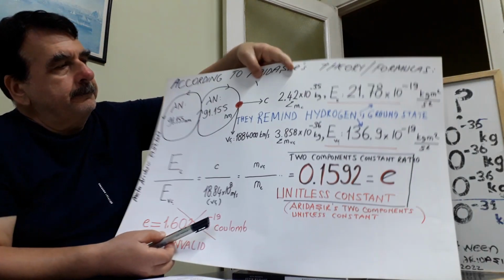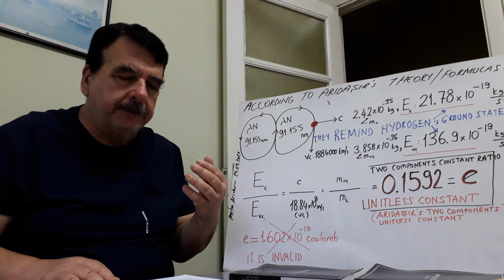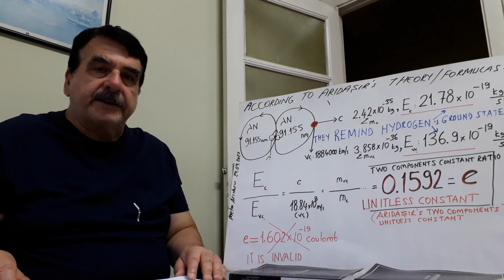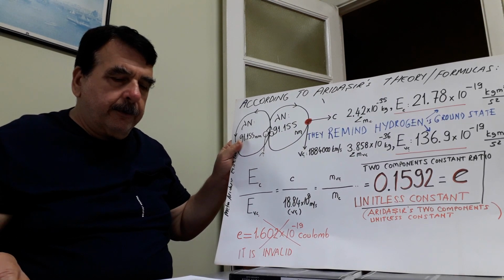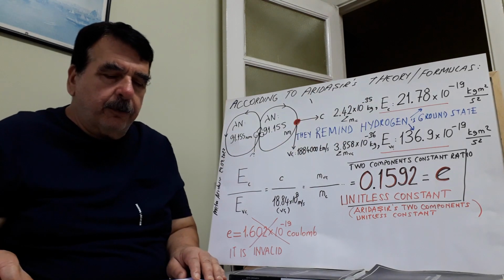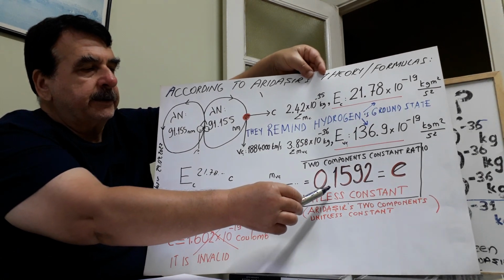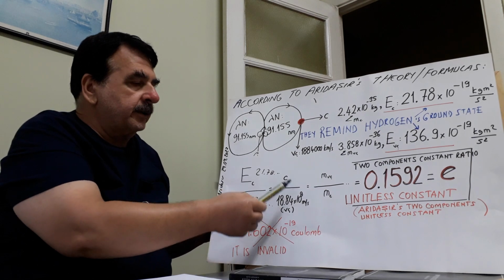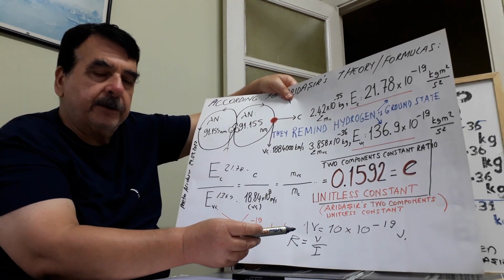New Unitless Constant 0.159 Versus e:1.602x10E-19 C Elementary Charge (Metin Arıdaşır)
-The Fall Of Elementary Charge Concept Of Physics, Volt Is An Energy Unit, New 0.1592 Unitless Constant(Arıdaşır)
-New 0.1592 Unitless Constant Versus e=1.602x...C Elementary Charge (Arıdaşır)
- New 0.1592 Unitless Constant Versus(Against) Elementary Charge e=1.602…C (Arıdaşır)
 Last year I demonstrated that a photon as an inseparable point on an Electron Motion Form(EMF) has two different directional components’ masses. In calculating these masses, I chose 91.155 nm as the wavelength of EMF. Because, according to me 91.155 nm is the wavelength of the most common wavelength sizes kind EMF in our universes and in our atoms. An undisturbed 91.155 nm wavelength EMF in each hydrogen atom, continues its cycle of spherical ring-shaped motion at its initial wavelength of 91.155nm. Here are the masses of these two separate components:  c-component mass: 2.423x10E-35 kg, vç-component mass: 3.858x10E-36kg
 Thus when I calculated the energy values corresponding to these two separate masses, I came across numbers that looked very familiar to me:
Energy value for the vç-component direction is 136.9x10E-19 kgm2/s2 and energy value for the c-component direction is 21.78x10E-19 kgm2/s2
 136.9x10-19 joules reminded me 13.60 electronvolt ground state energy of an electron in a hydrogen atom, and 21.78x10E-19 joules energy reminded me that this value is the corresponding value of 13.6 electronvolt.
 That is, the different values in these two different units are equivalent to each other: this is the view and acceptance in accepted physics theories.
 However, these two values couldn’t be equivalent because they belonged to two different components.
 What was surprising was the result of dividing the smaller of these values by the greater one: 0.1592! In fact, this was a unitless and constant ratio and, it was nothing but the result of c/vç!
 If so, the volt was nothing more than a unit of energy, and 1 Volt was equal to 10x10E-19 joules!
 Moreover, electric current is wrongly defined and it must be unitless because it is concerned with the charge, therefore, resistance must represent the energy also, and it must have an energy unit.
A Radically Wrong Concept: Elementary Charge e! Here Is The New Unitless Constant Of Ardaşır: 0.1592
Elementary Charge e Is A Wrong Idea, New Unitless Constant 0,159(Arıdaşır), Volt Is An Energy Unit
e 1.602x10E-19 C Is A Constant That Distorts Physical Reality, New Unitless Constant 0,1592(Arıdaşır)